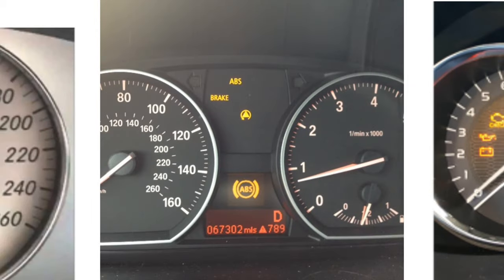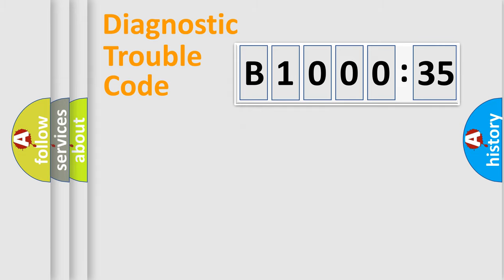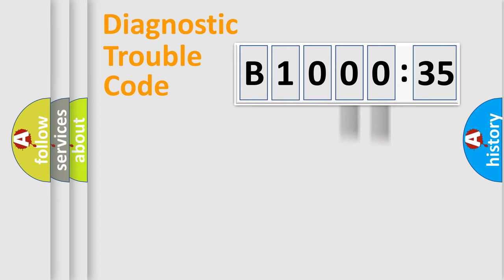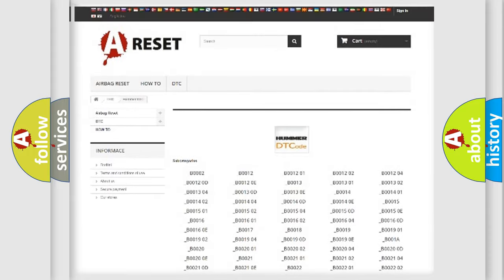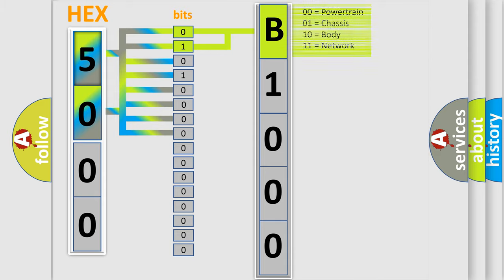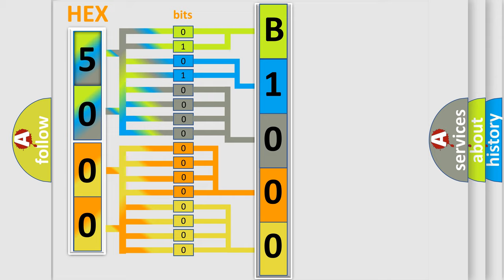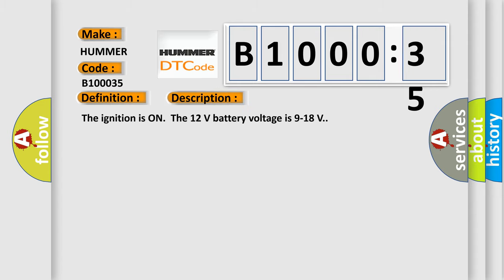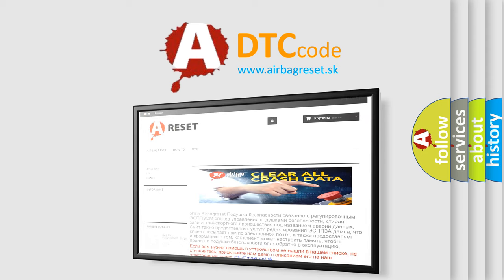DTC Hummer B1000-35 Short Explanation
Contents:
0:21 Basic DTC analysis according to OBD2 protocol standard.
1:48 Insight into programming
2:58 A diagnostically understandable description of the Diagnostic Trouble Code
3:05 Basic error definition

Make:
HUMMER
Code:
B1000 35
Definition:
Hybrid Battery 5 Circuit High Voltage
Description:
Cause:
Any hybrid battery voltage value is greater than 20 V for 1 second.
Failure Type:
Signal High Time  higher then  Maximum